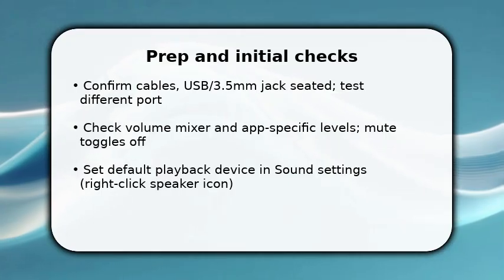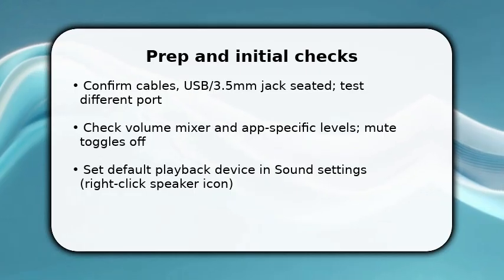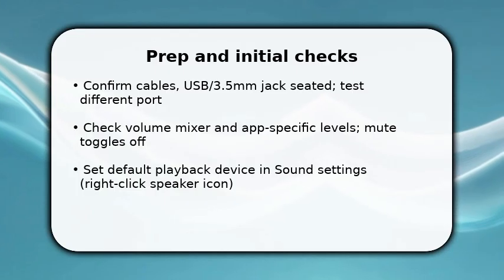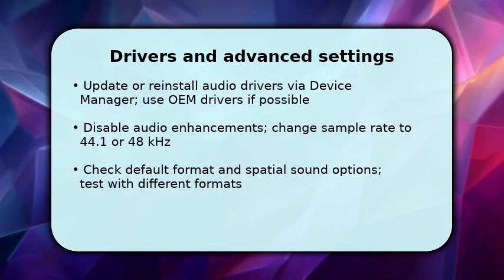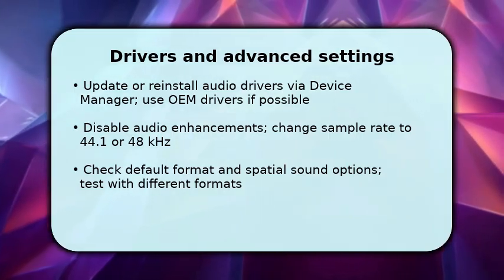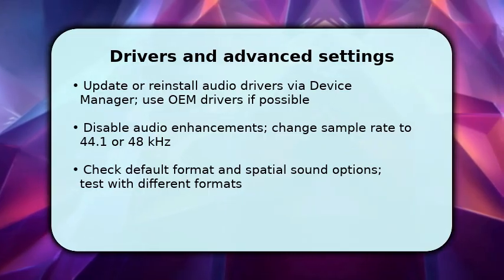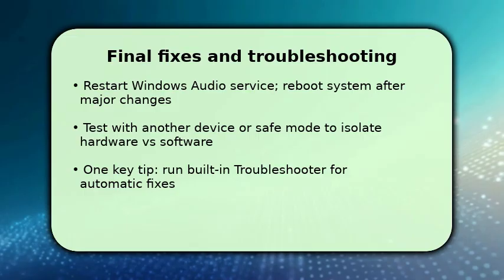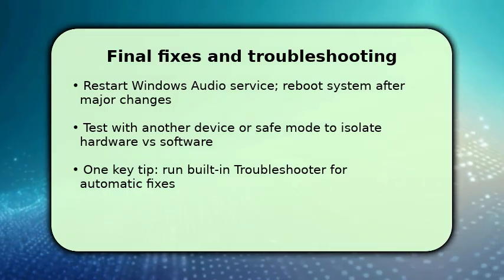How to Fix the Audio on Pc - Step by Step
How to Fix the Audio on Pc - Step by Step | 🔒 Surfshark VPN Deal — Stay private and secure. $1.99/mo + 3 Months Free ▸

Learn how to troubleshoot and fix common audio issues on your PC with our step-bythy guide. From diagnosing sound card problems to adjusting settings, discover practical solutions for clear and crisp computer sounds.

fix pc audio, troubleshoot desktop speakers, sound issues on windows, audio troubleshooting guide, repair sound card problems, improve PC sound quality, how to fix computer microphone